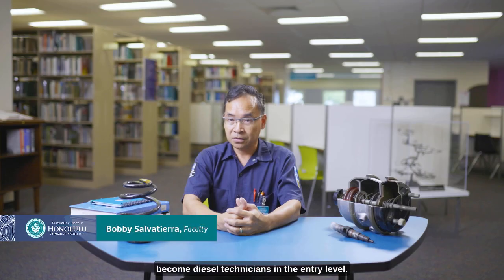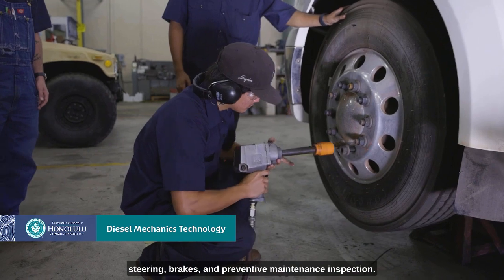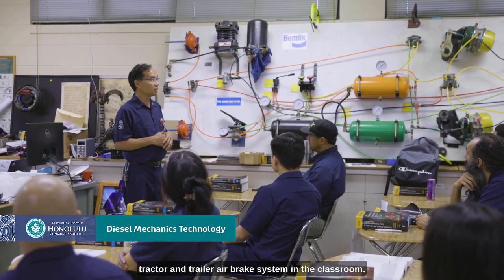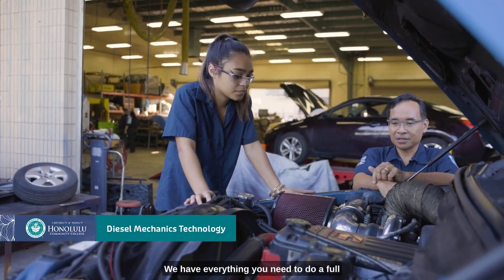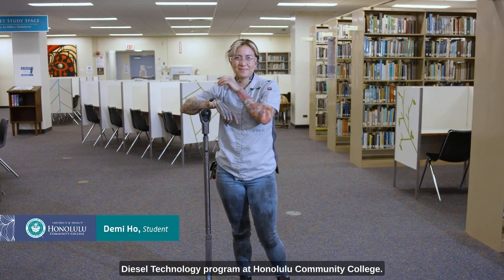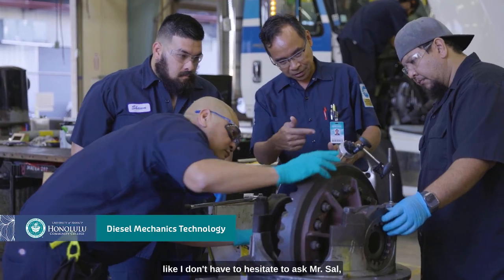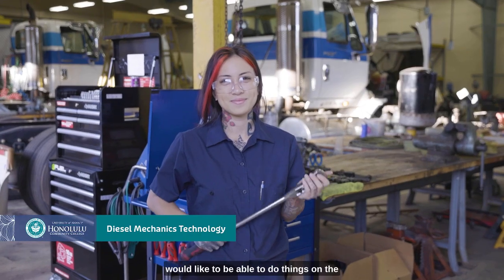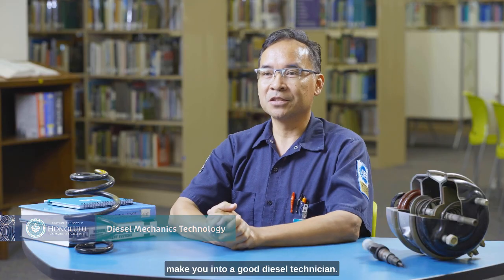HonCC's Diesel Mechanics Technology Program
If you’re good with your hands and have always liked fixing things, our Diesel Mechanics Technology (DISL) program could be just what you’re looking for. In our Diesel Mechanics Technology (DISL) program you’ll learn about heavy duty truck engines and chassis components, and how to repair and maintain heavy duty truck equipment. You’ll also develop proficiency in the maintenance and repair of diesel engines, fuel and electrical systems, driveline and suspension components, and hydraulic systems and heating ventilation and air conditioning systems (HVAC).

Admission into the program takes place every other Fall semester.

To learn more about this program or others like it, please visit the following link to our